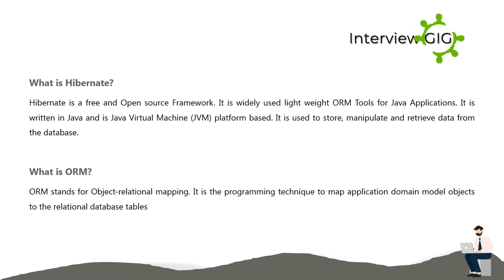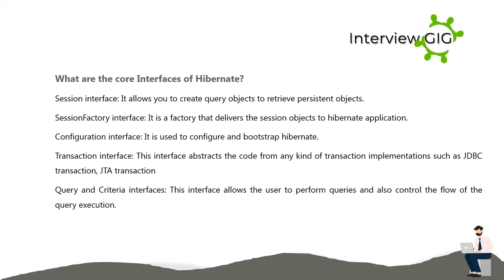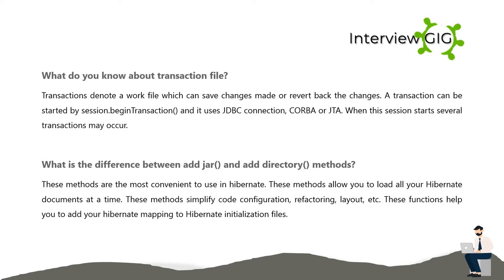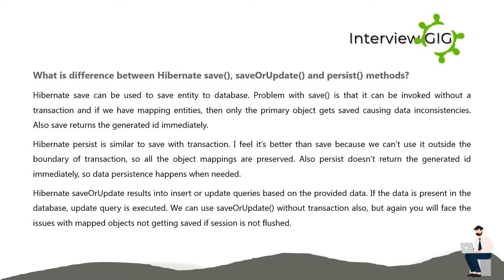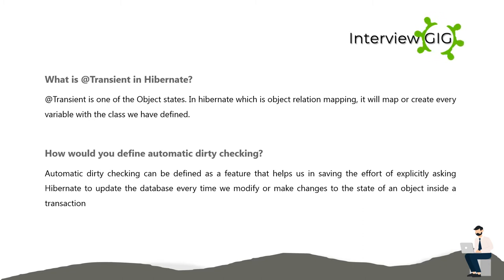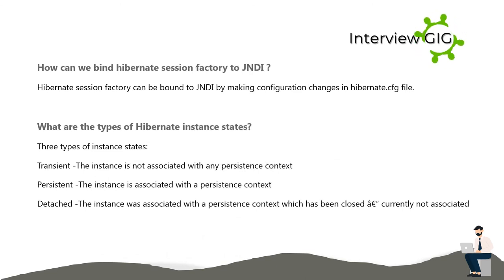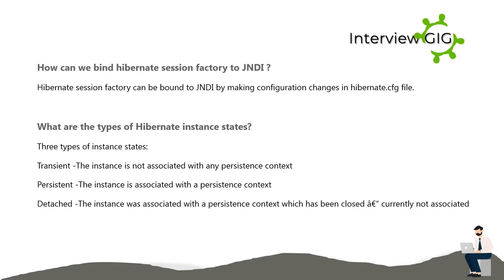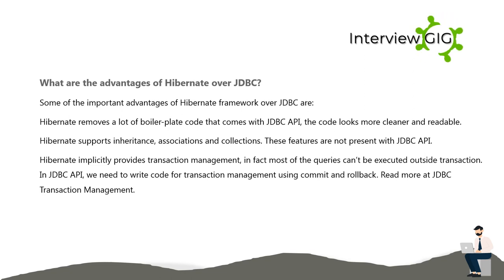Hibernate Interview Questions and Answers | Java | Most Asked Interview Questions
Top most asked Hibernate Interview Questions and Answers for freshers & Experienced